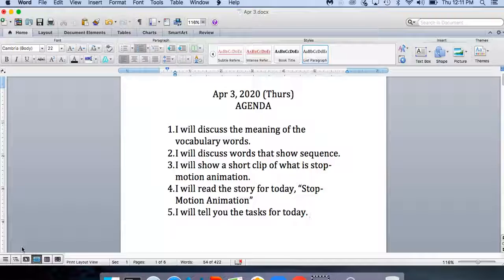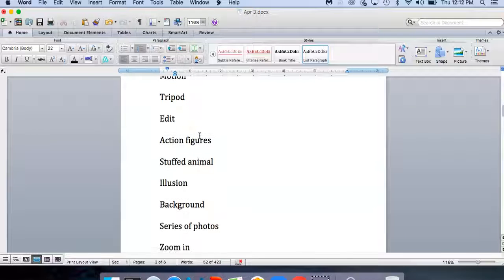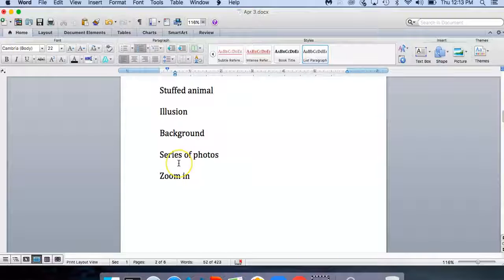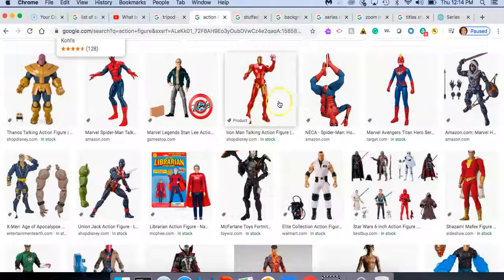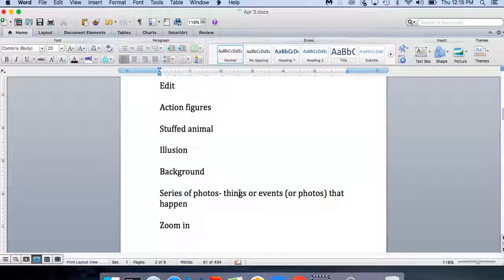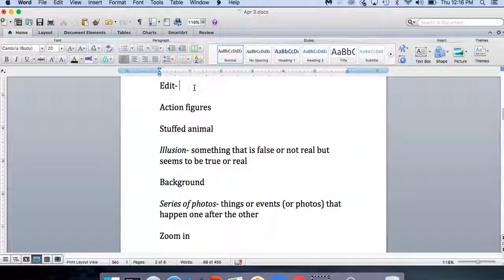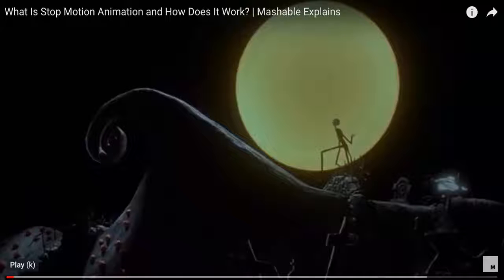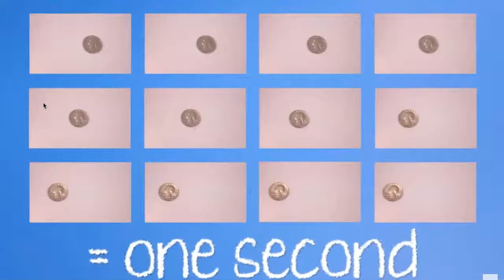Apr 3, 2020 Fri Vocabulary